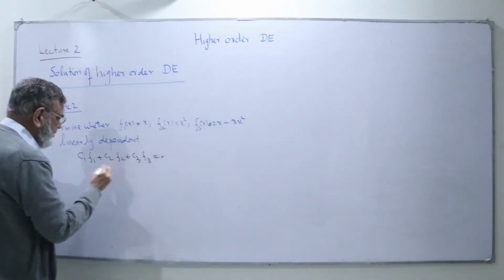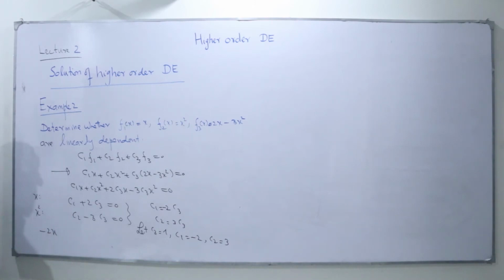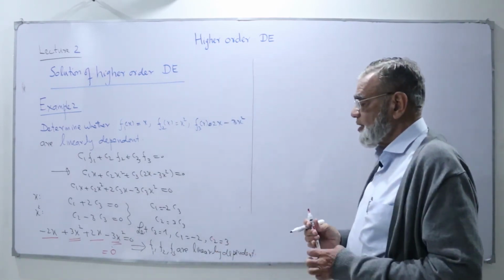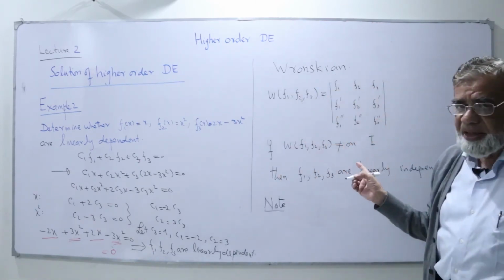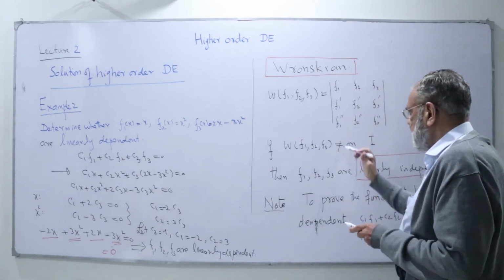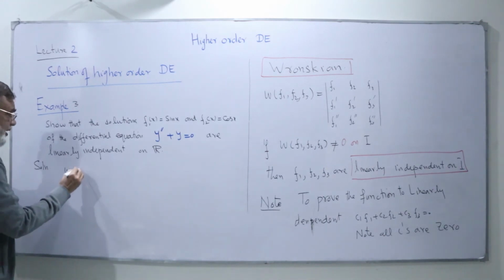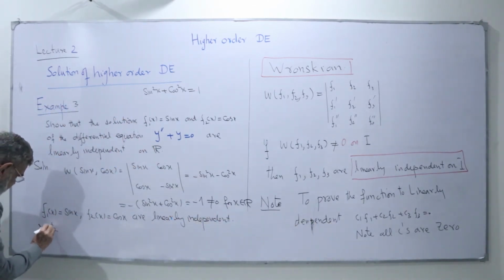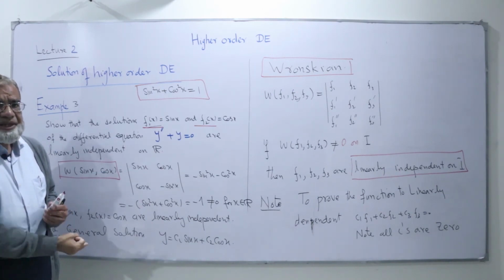Introduction to Higher Order Linear Differential Equation | Linearly independent solutions | P2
In this video, we embark on an exploration of Higher Order Linear Differential Equations, focusing on the fundamentals and the concept of linearly independent solutions. Join us for Part 2 of our series as we unravel the foundational aspects of these intriguing equations.

Higher order linear differential equations form the backbone of advanced differential calculus, offering a deeper understanding of dynamic systems and their behavior across various scientific domains.

Throughout this lecture, our emphasis lies in introducing these equations and delving into the notion of linearly independent solutions. We'll establish a solid foundation by defining these concepts and understanding their significance in the context of differential equations.

Our focus in this segment centers on grasping the characteristics and behaviors of solutions that are linearly independent, essential in the study of higher order differential equations. Through illustrative examples and explanations, we aim to solidify your understanding of this fundamental concept.

By the conclusion of this tutorial, you'll gain insights into the essence of higher order linear differential equations and the importance of linearly independent solutions in shaping our understanding of their behavior.

Join us in Part 2 as we initiate our journey into the realm of higher order linear differential equations and explore the concept of linearly independent solutions.